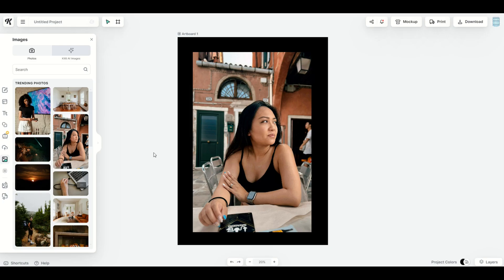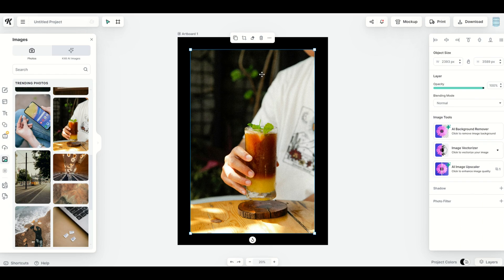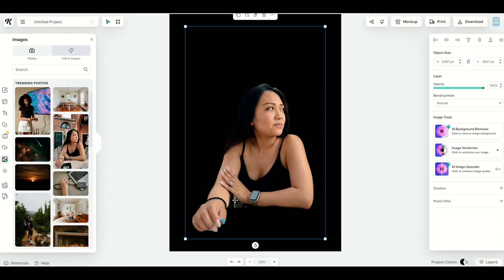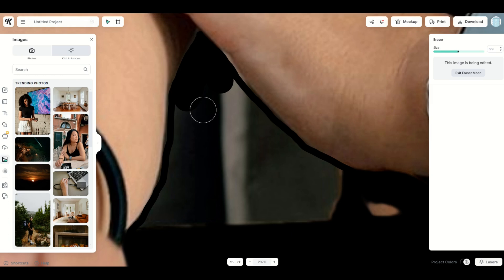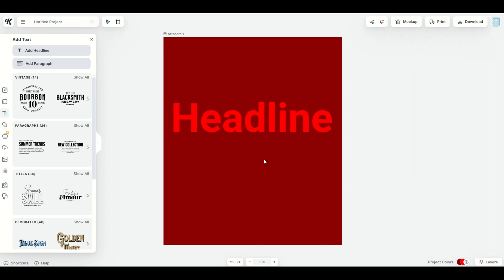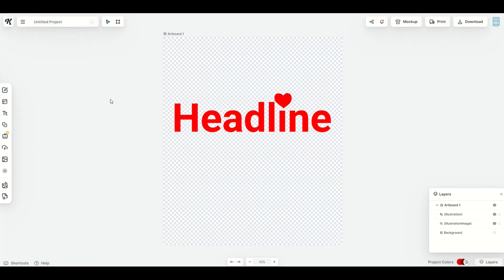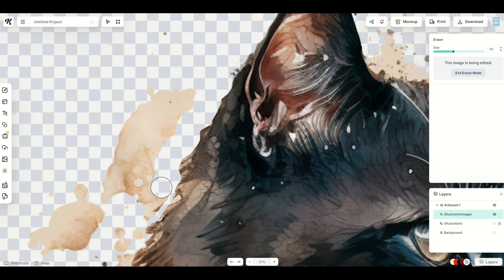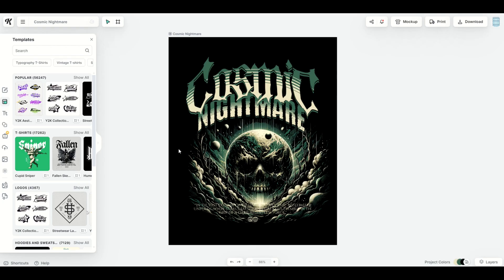KITTL Eraser Tool: Deep-Dive Tutorial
Kittl has a new eraser tool! In this video I cover how the eraser tool works, when you can use it, when you can't use it, and I have a workaround that I use when I want to use it on a vector. I also share a couple of cool artwork ideas using the eraser tool.

Kittl has awesome templates that you can use for making print-on-demand sales. Check out my Kittl video tutorials to make designs that can sell on print-on-demand sites like Merch by Amazon, Redbubble and Teepublic.